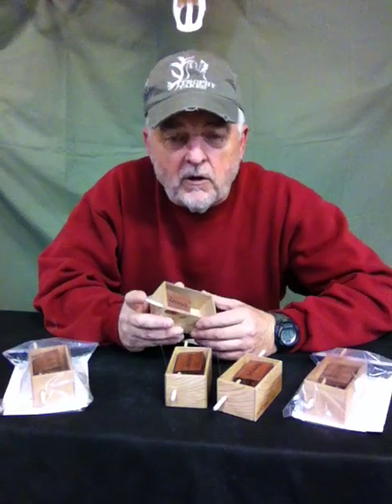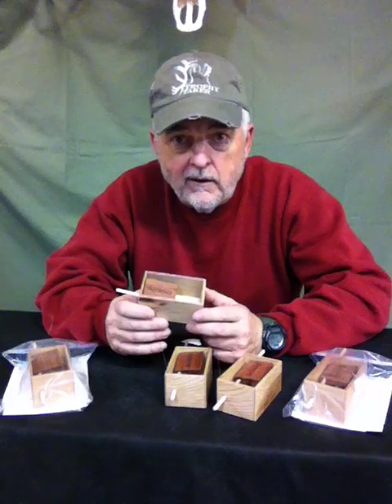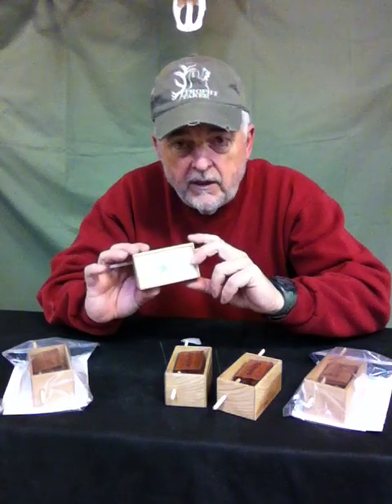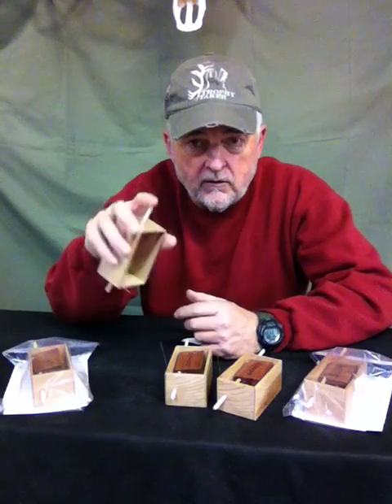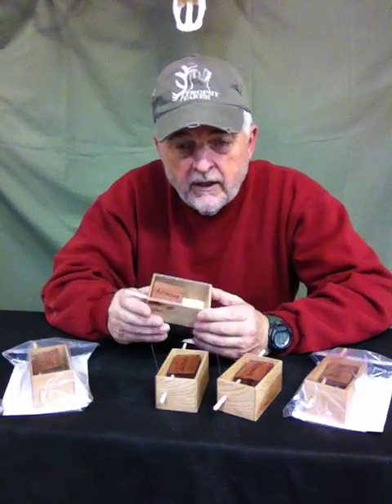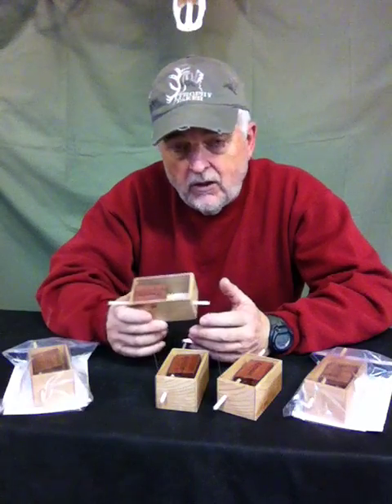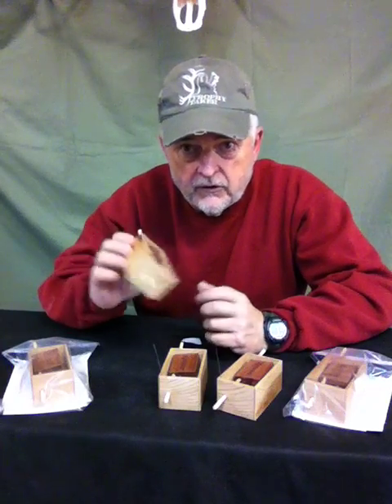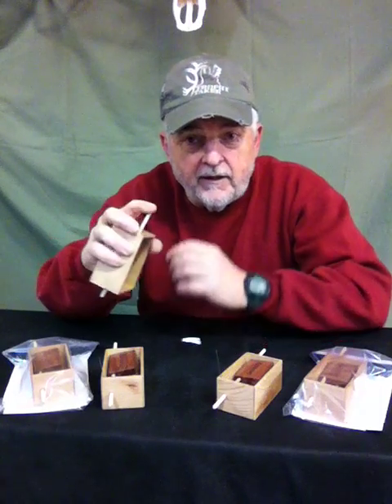Squawking Mama - turkey push button plunger call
Turkey call video using Trinity Wood Game Calls newest, easy to use, turkey call - Squawking Mama.